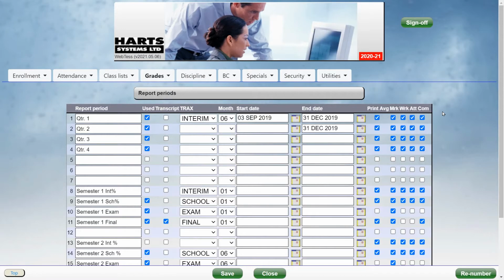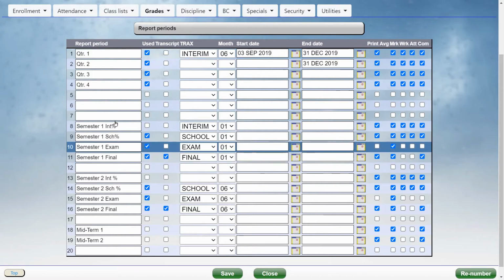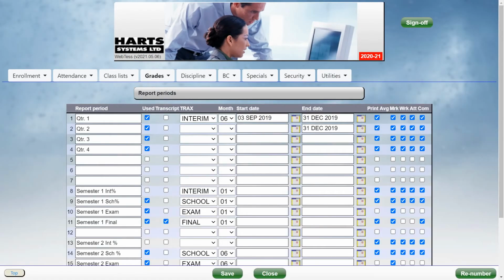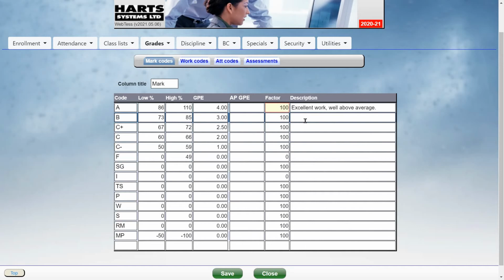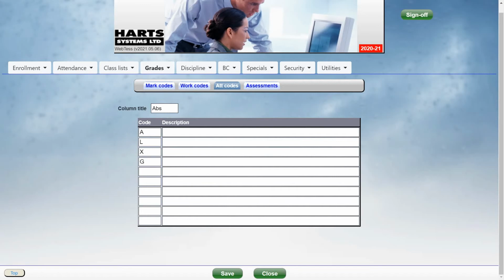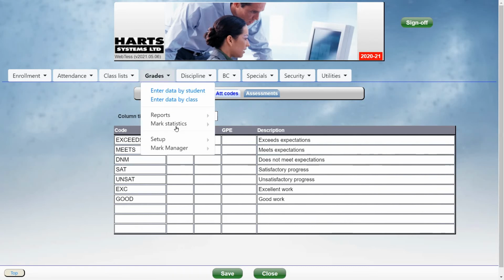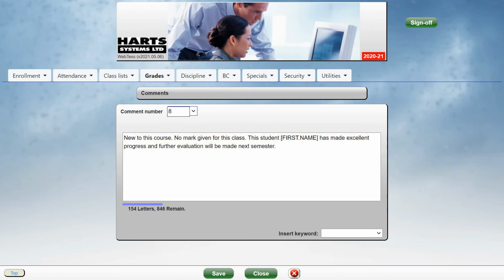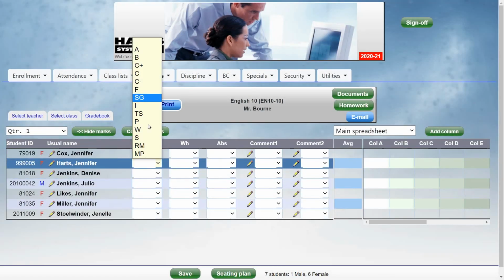WebTess -- Grades -- Setup report periods, letter grades and comments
This video demonstrates getting started with WebTess Grades, by setting up report periods, letter grades and comments.